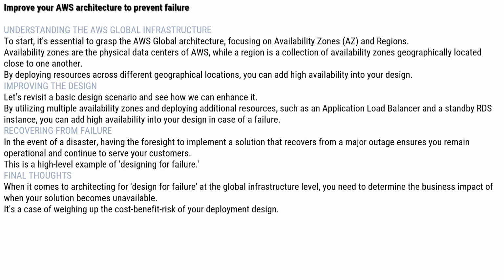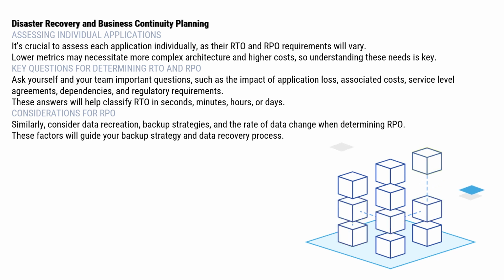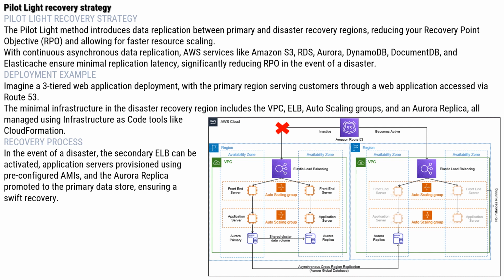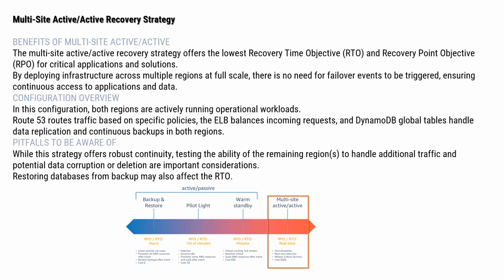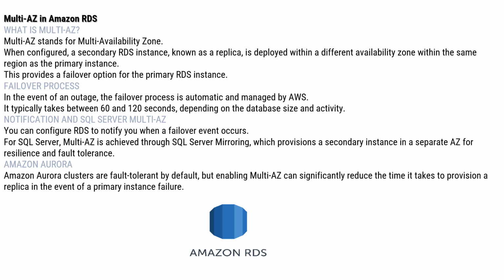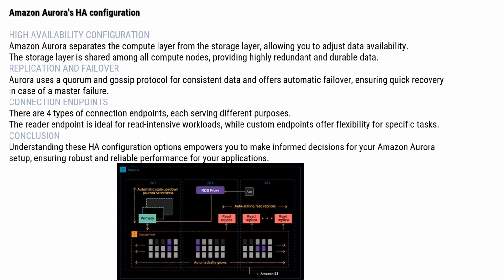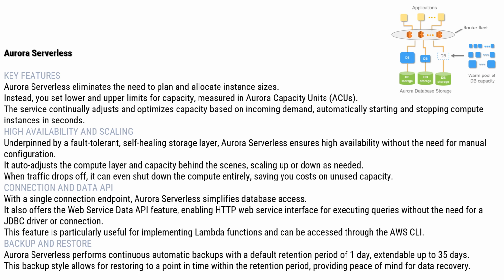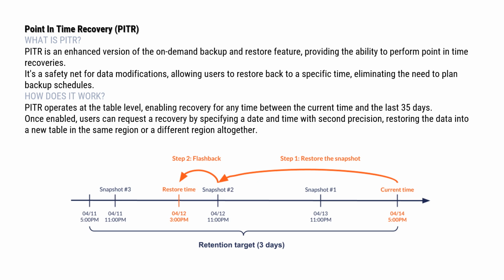Full Crash Course | SAA-C03 AWS Solutions Architect Associate | High Availability Part-6